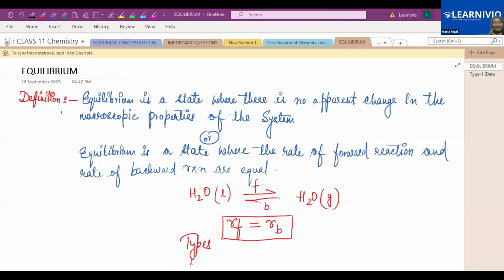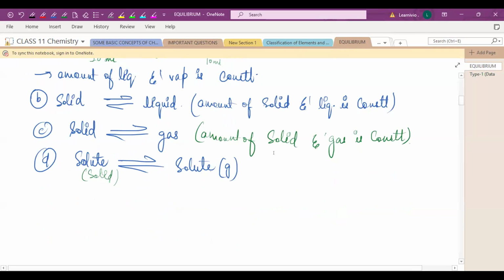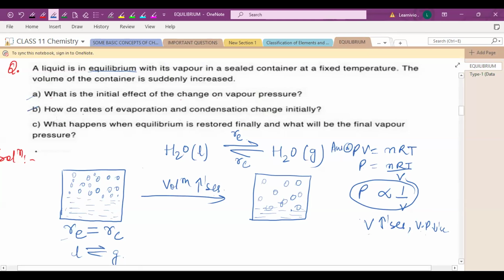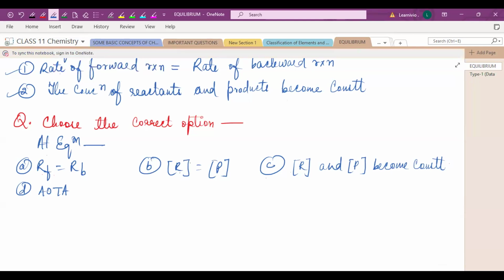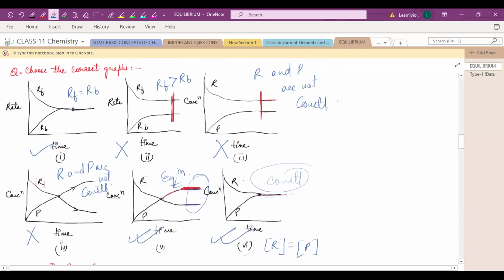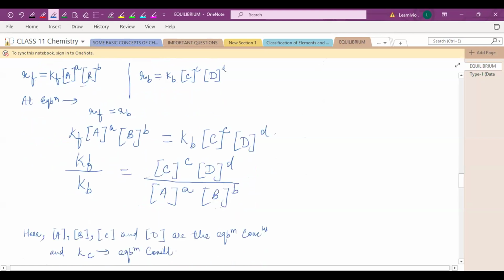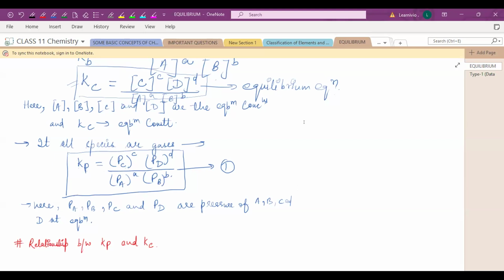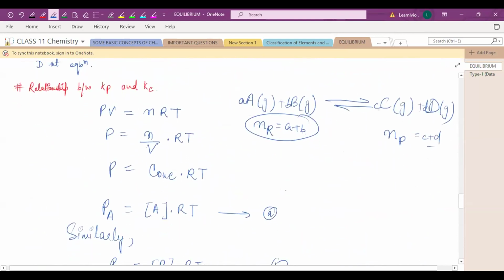Learnivio | 11th_CBSE_C2_2025-10-22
Edukiran Pvt Ltd
109, Pocket 1, Jasola, New Delhi - 110025
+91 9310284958